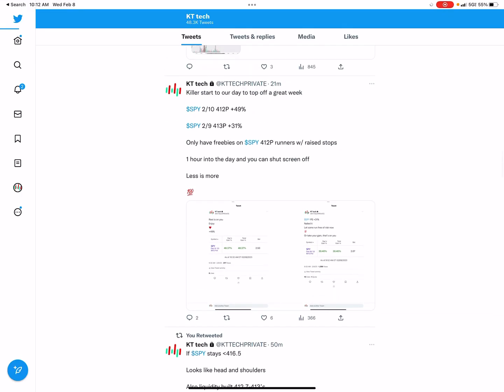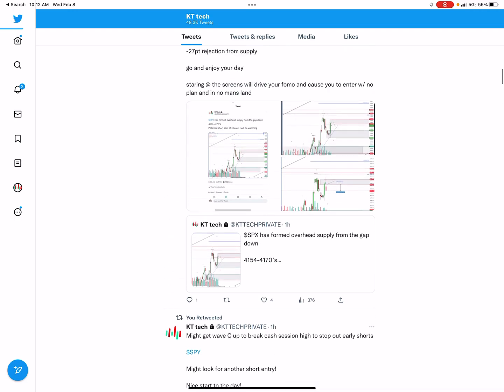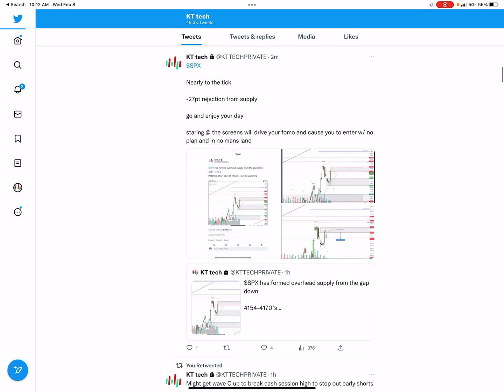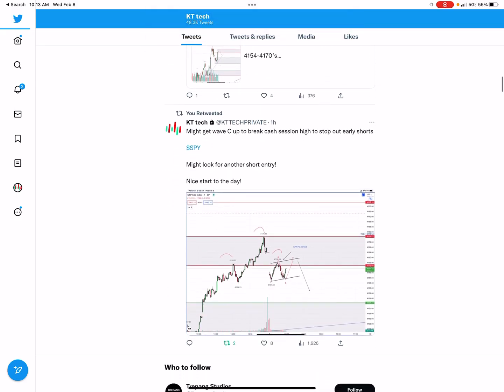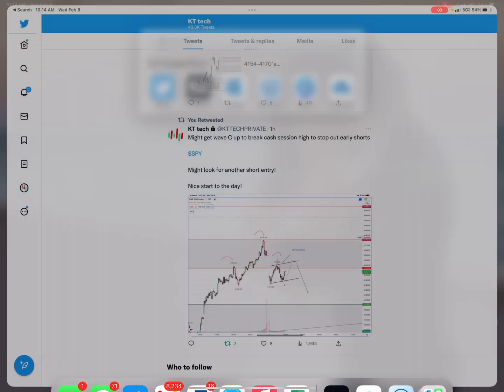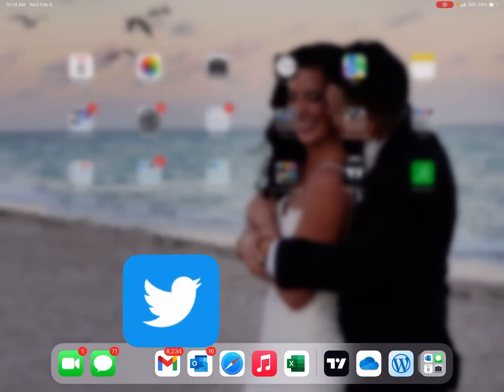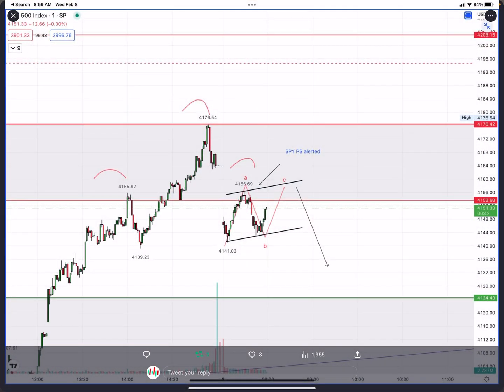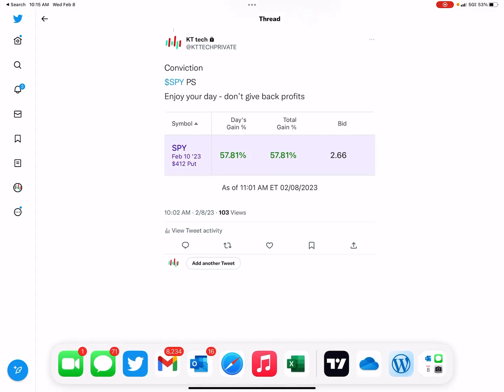Feb 8 Recap - 2 for 2 on the day over 110 percent in profits using mkt structure & supply & demand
2/8/23 Trade Recap:

2 rounds of $SPY puts from the top

+88% and +31% on 2 layers

I go over how I incorporate market structure to find qualty levels of supply and demand

-KT

While I do post a lot of free content here

All my trade alerts 🚨 are posted in my private twitter feed

intraday updates/swing/daytrade ideas

Elliot wave counts to provide my macro view of mkt/popular stocks

Top notch education

Join us for access